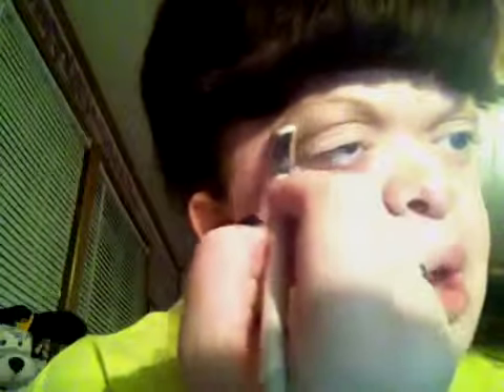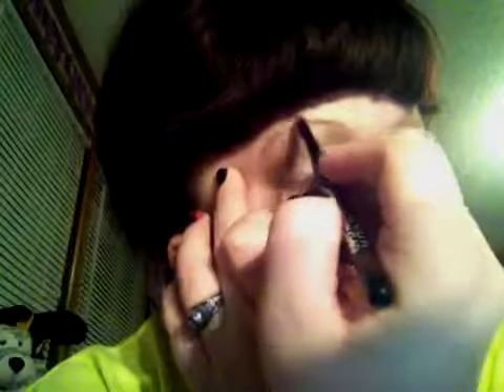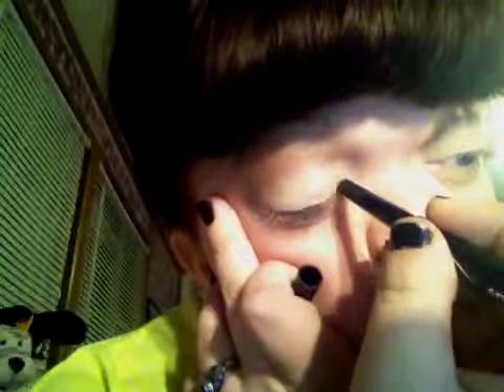Wenter 2 look